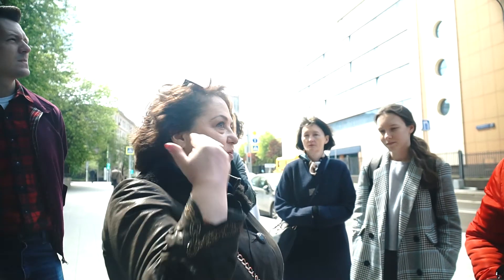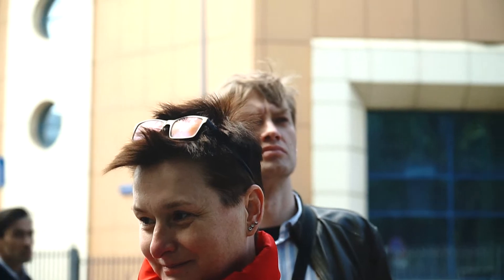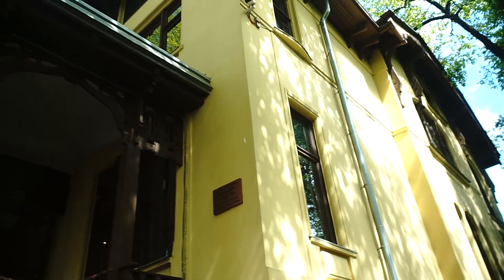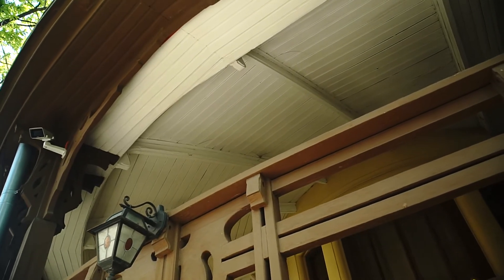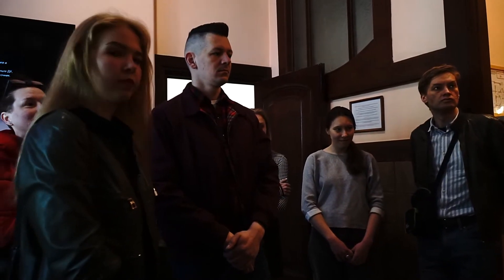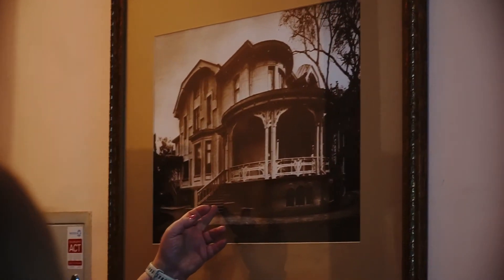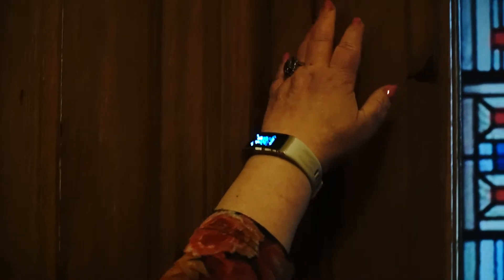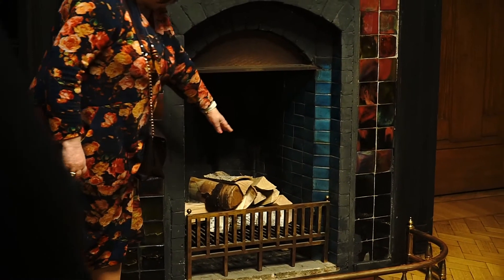Прогулка с архитекторами / Особняк Носова / №1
Представляем Вашему вниманию новую рубрику  — Прогулка с Архитекторами. Здесь мы будем в интересной и доступной форме рассказывать Вам об архитектурных чудесах, о Великих зодчих и их творческом наследии.

«Клиника Doctor House»

БИБЛИОТЕКА АРХИТЕКТОРА

 «Пространство Внутри»

⚠️Если хочешь что бы канал развивался⚠️
➋ Пиши комментарии 💬 мы всё читаем и и на все отвечаем!
➌ Расскажи о видео ✉️ наверняка ты знаешь, кому наши видео могут быть полезны!
➍ Хочешь знать как правильно проектировать дома? 🎥 Смотри другие видео на нашем канале!
✔️Огромное тебе, архитектурное Спасибо!🤝
Наш канал носит образовательный характер. Мы показываем как опыт и знания применяются на практике. Мы призываем архитекторов и людей, далеких от этой профессии, повышать архитектурную грамотность и насмотренность, что бы каждый смог отличить качественную архитектуру от профанации и внести свой личный вклад в спасение Российских пейзажей от уродливой архитектуры!